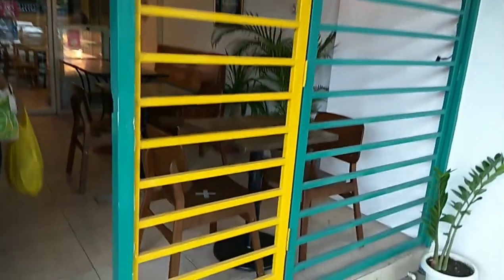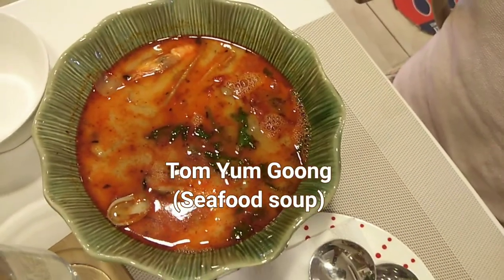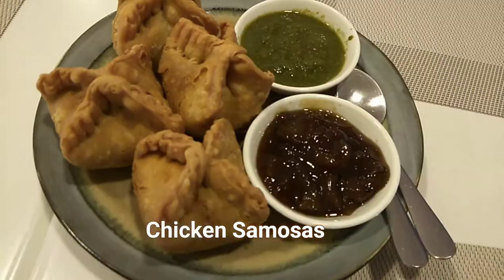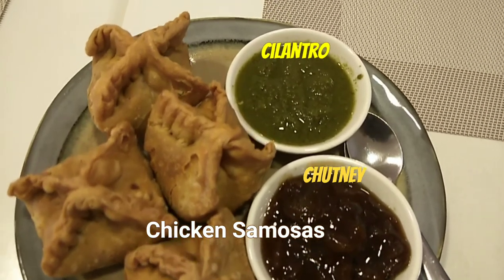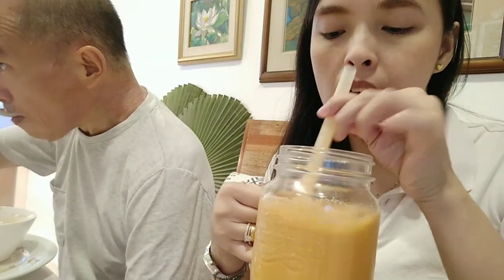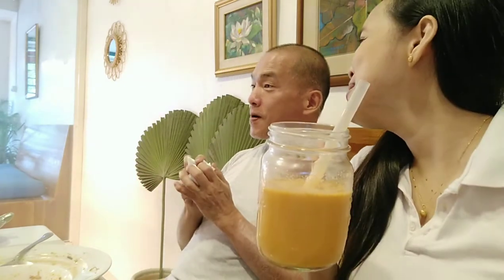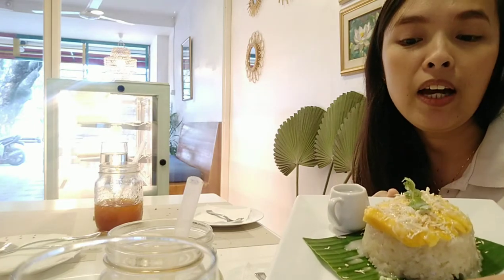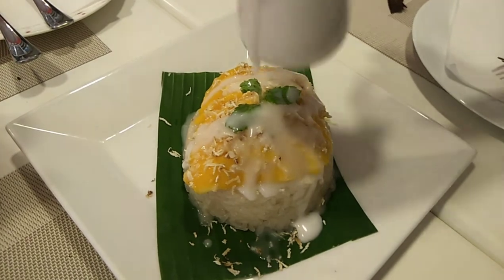AUTHENTIC THAI FOOD IN QC | TIGERLILY.MNL FOOD REVIEW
Check Tigerlily.mnl in their instagram page
Authentic Thai food and Tea Cafe from Tues- Sunday

located in 66B Broadway corner E. Rodriguez New Manila QC Philippines